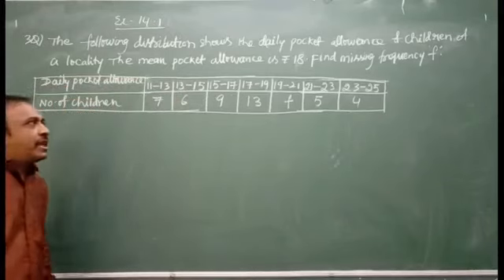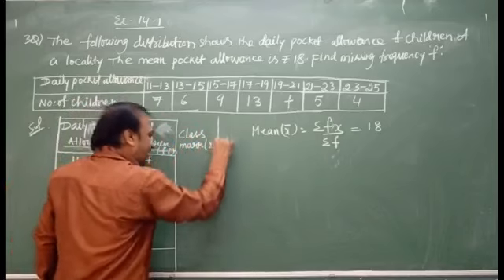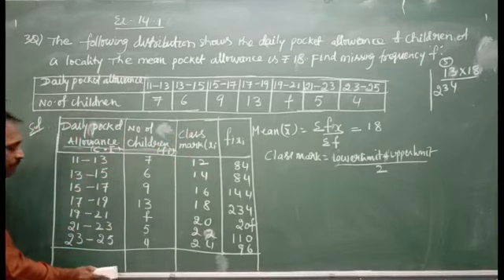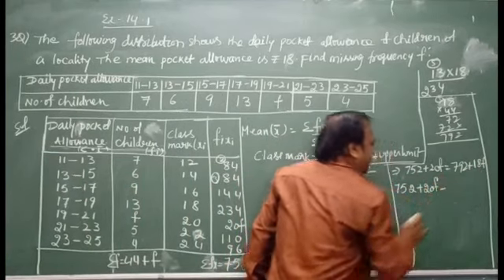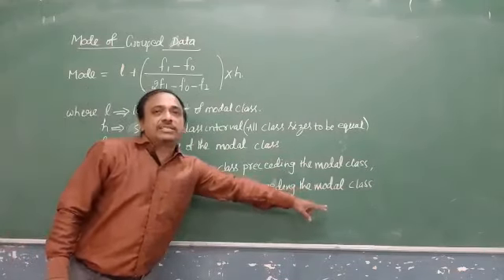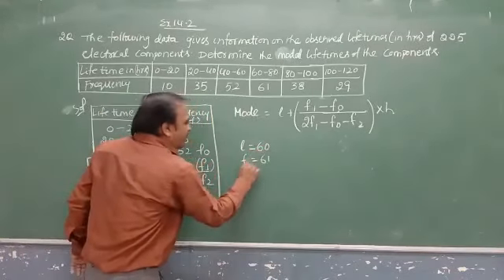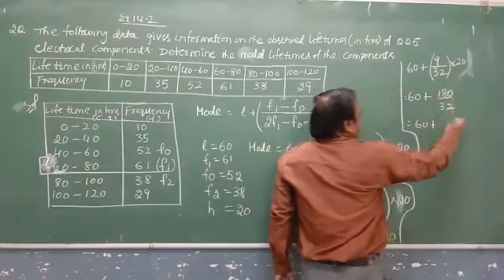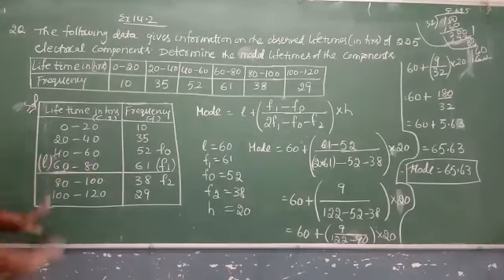Class 10 Ch-14 Statistics (part-5)